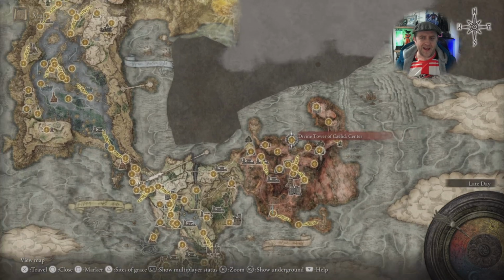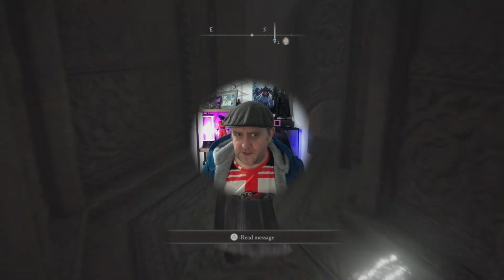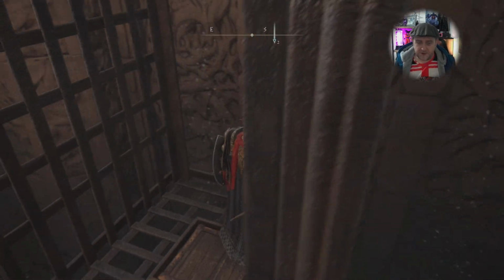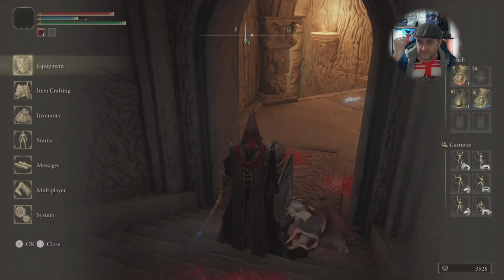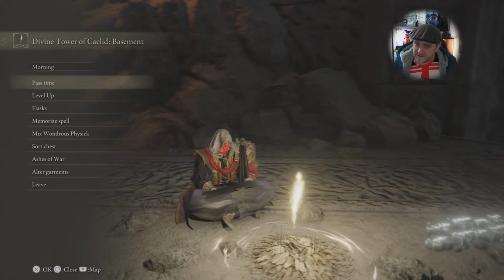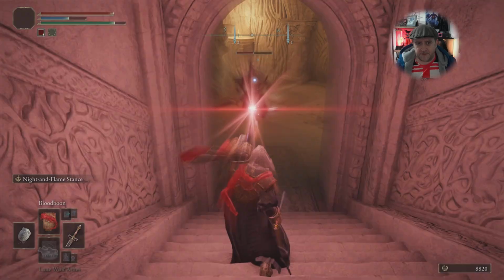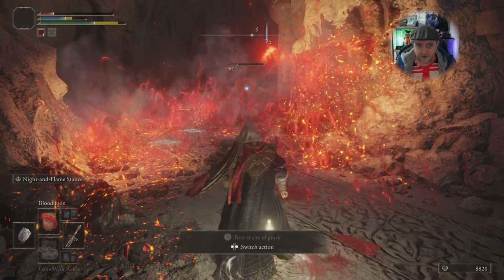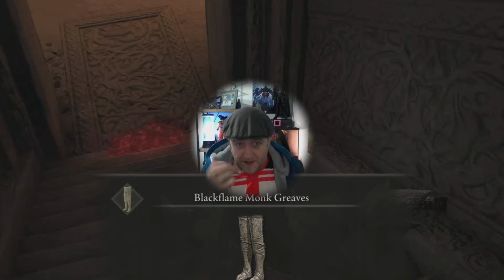Elden Ring Blackflame Monk Armor Set Astrologer Gear Captain Steve Plays Guide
Elden Ring Blackflame Monk Armor Set Astrologer Gear Captain Steve Plays Guide Blackflame Monk Set is an Armor Set in Elden Ring. Blackflame Monk Set is the armor worn by the Blackflame Monks. Sets of Armor in Elden Ring are composed of four armor pieces which are Helms, Chest Armor, Gauntlets, and Leg Armor. All four pieces of the Blackflame Monk Set drop off of Blackflame Monk enemies. The easiest spot to farm the set is the Divine Tower of Caelid: Basement site of grace. There is one Blackflame Monk immediately down the stairs from the bonfire that can be handled alone and reset easily.

UK Time Schedule:
Mon 6pm - Elden Ring Live
Tue 6pm -  Random Live stream